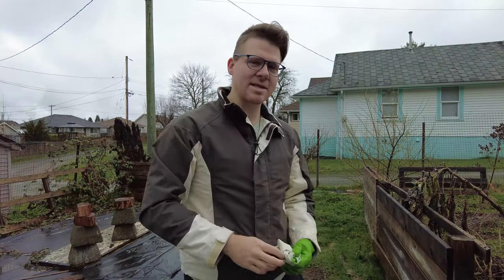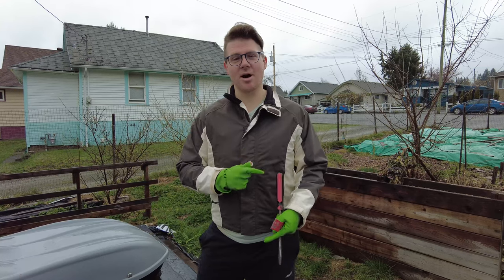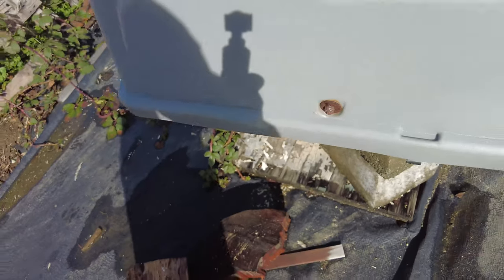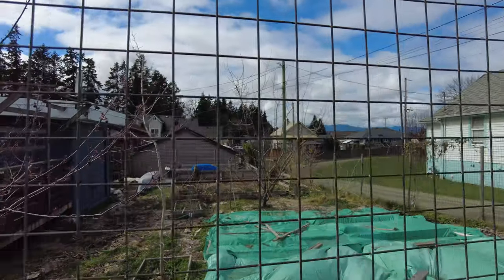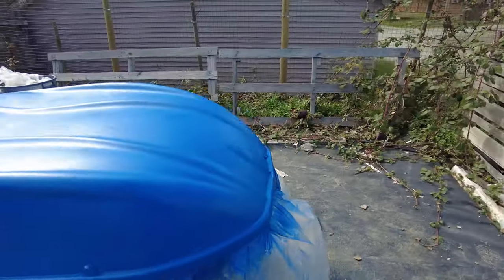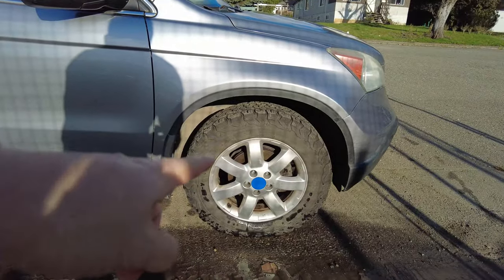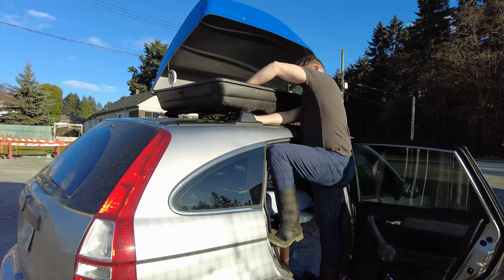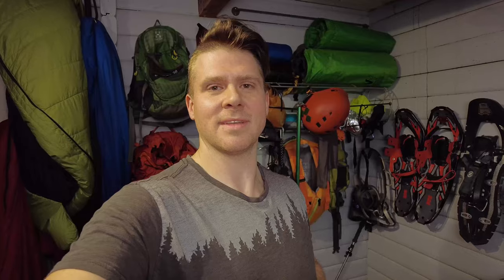How to Paint a Roof Cargo Box | CRV Van Life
Spray Paint
Spray Paint Other Brand